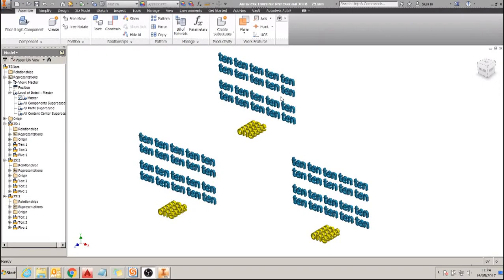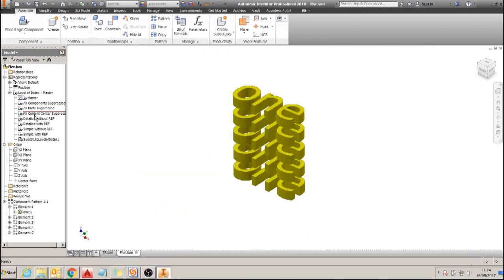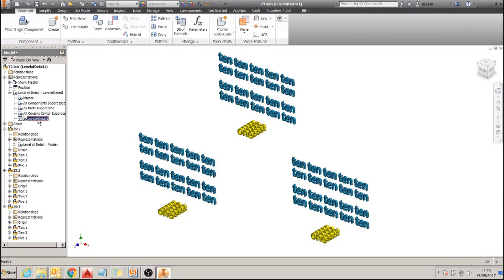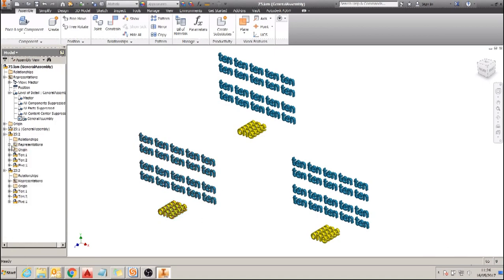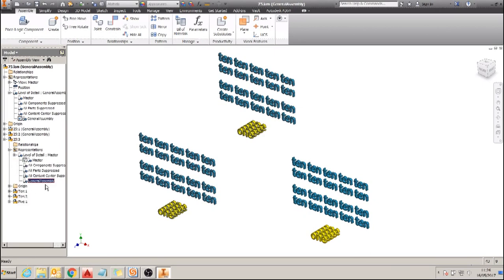Top Level GA calling ShrinkWrapped Sub Assemblies.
Creating a LOD at the Top Level which calls on LOD's in the Sub Assemblies.